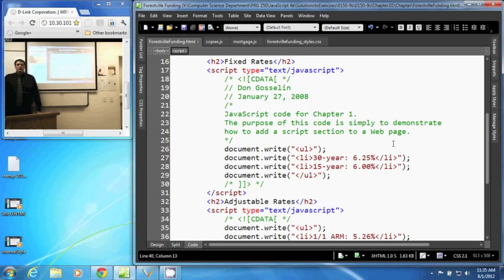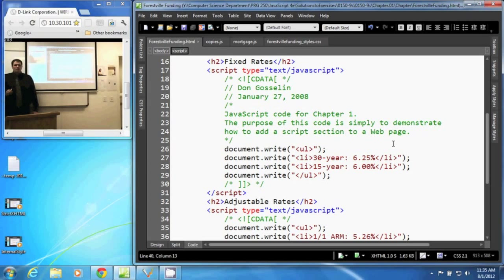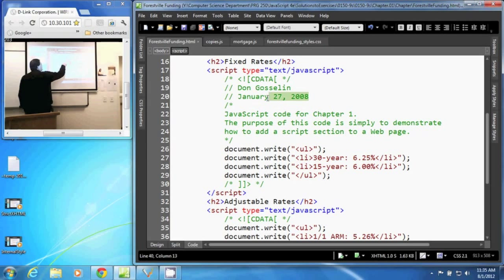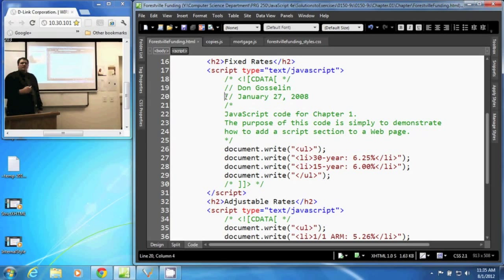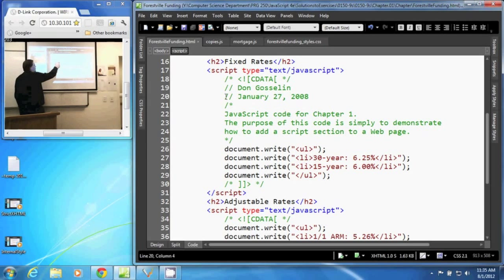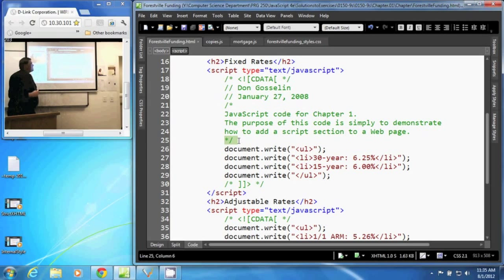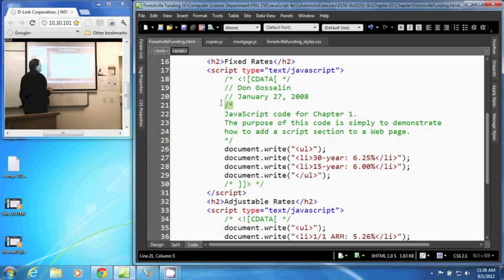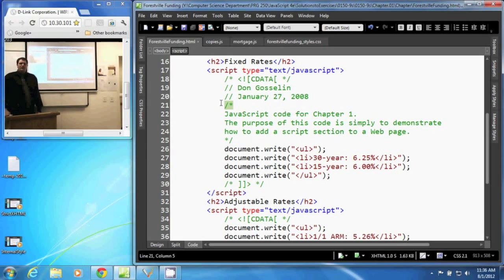JavaScript Comments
A discussion of JavaScript comments